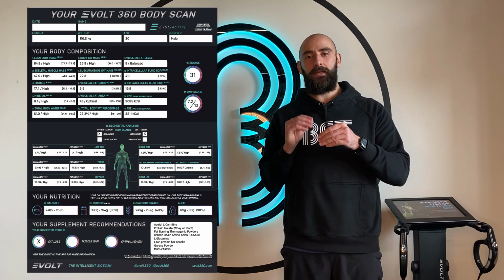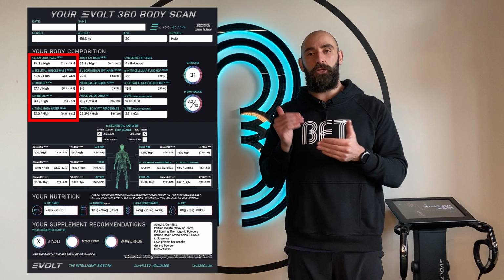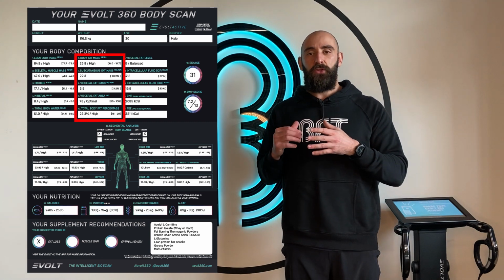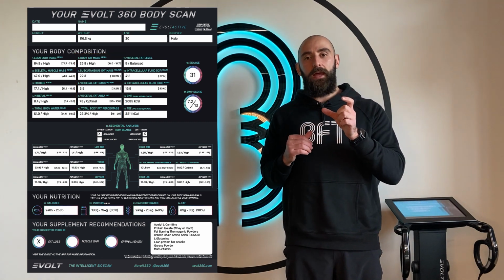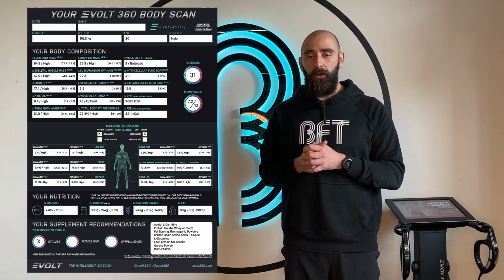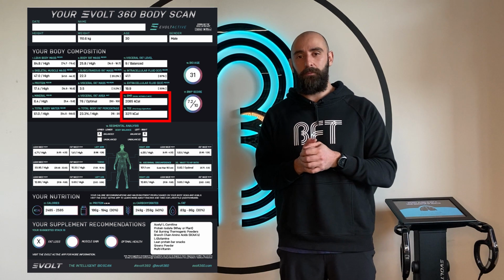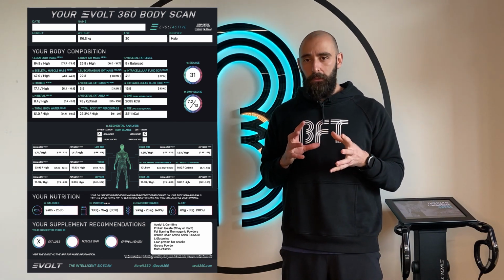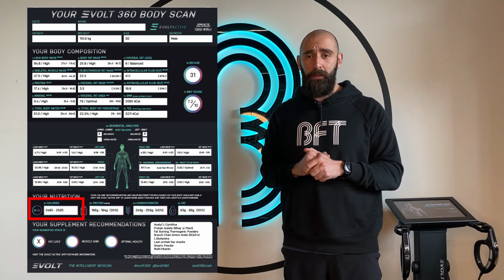How to read your Evolt Body Scan